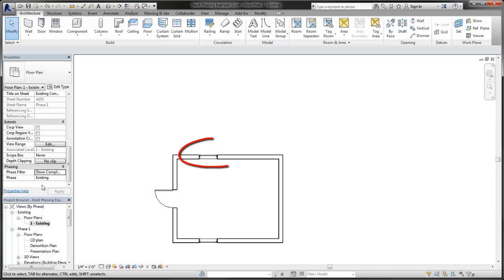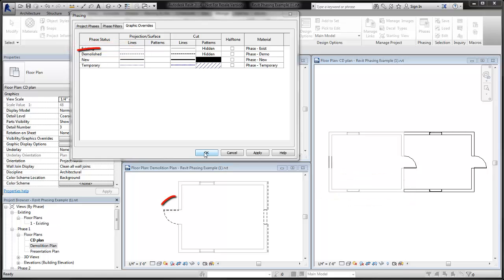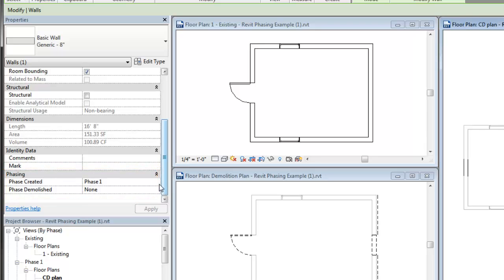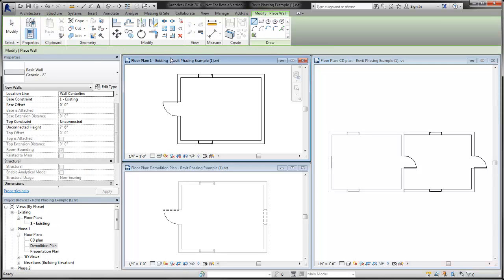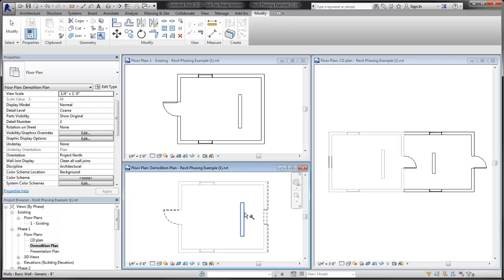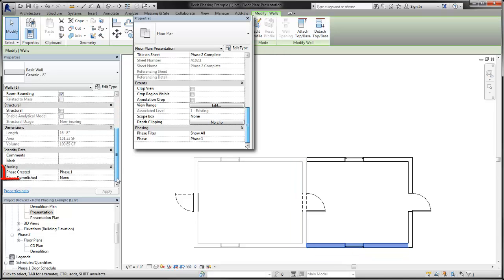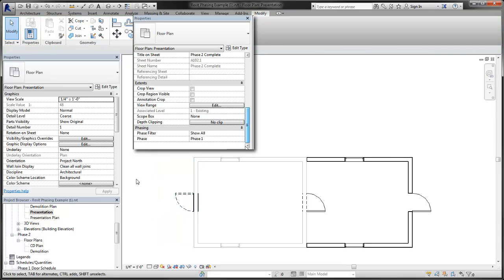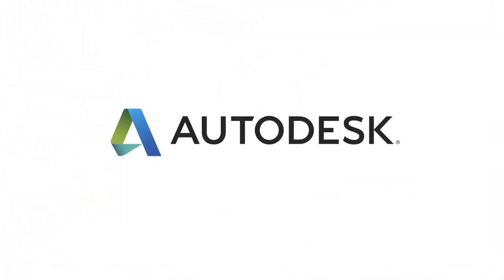Autodesk Revit: Phase States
Demonstrates how the phase state of an element is established.